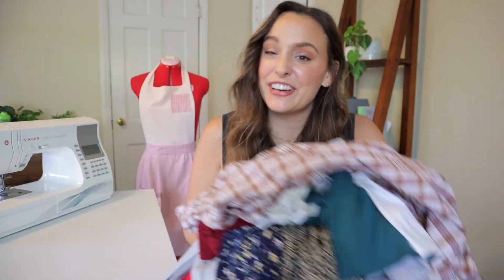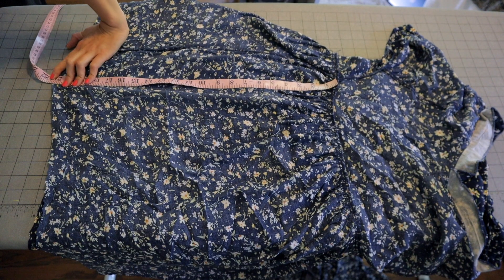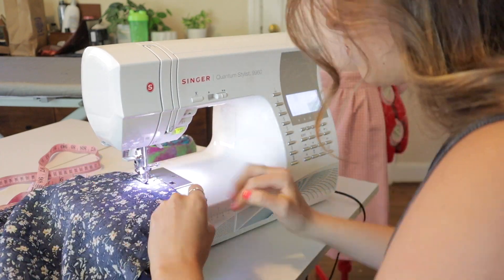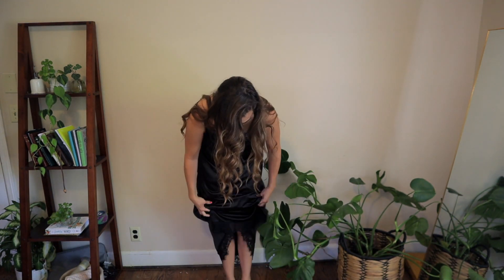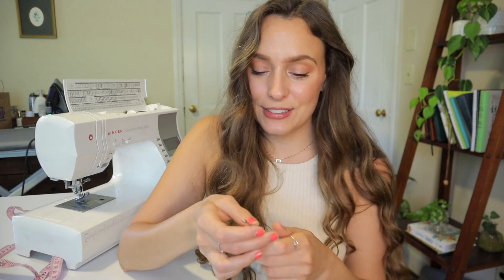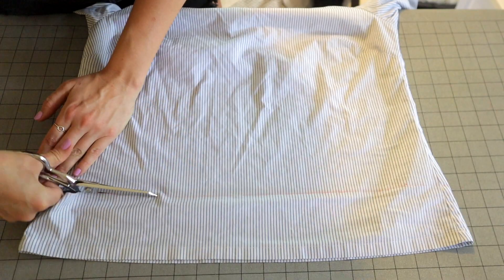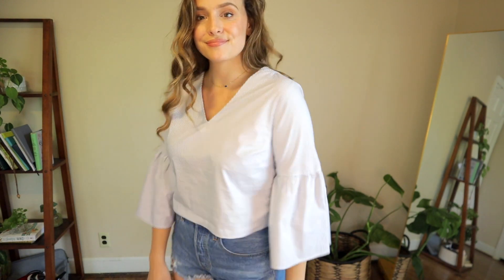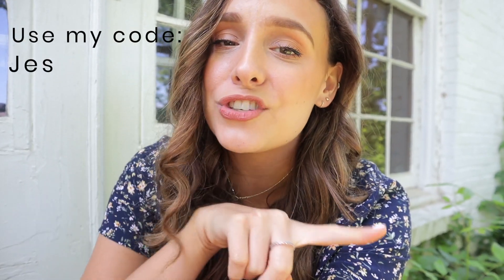THRIFT FLIPPING MY SUMMER WARDROBE | easy sewing + altering!